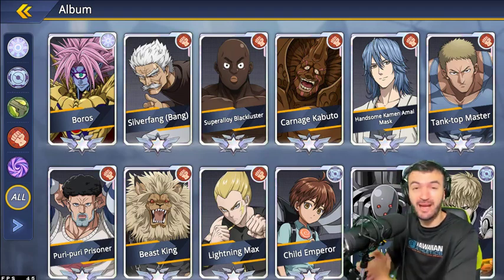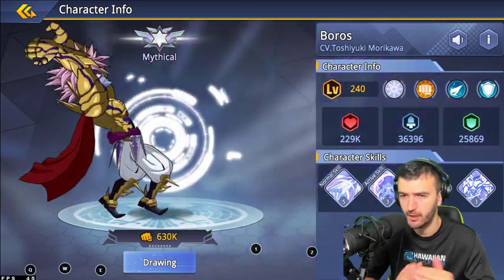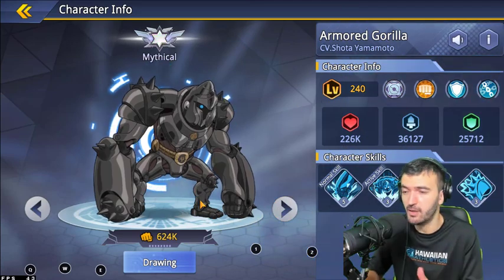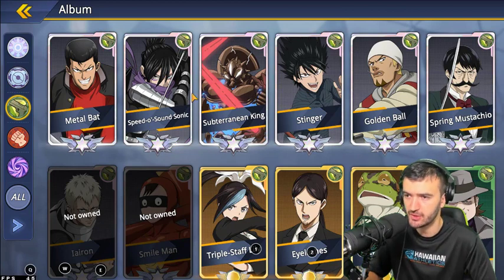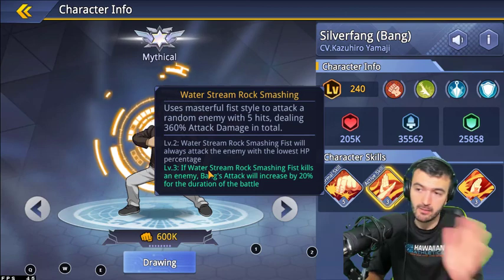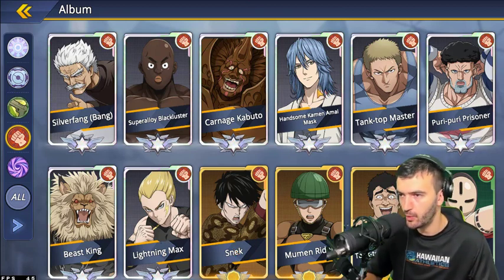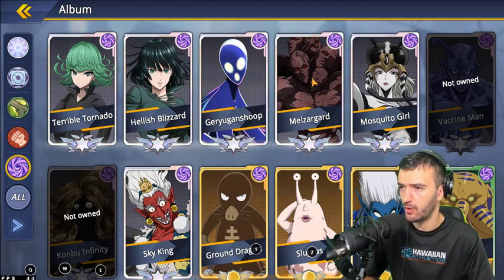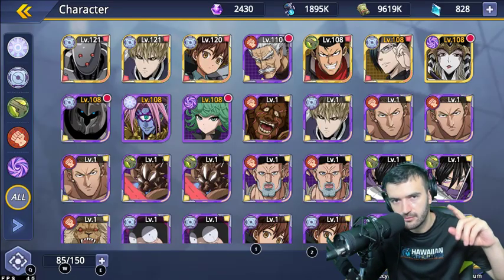Best Heroes | One Punch Man Road To Strong 2.0